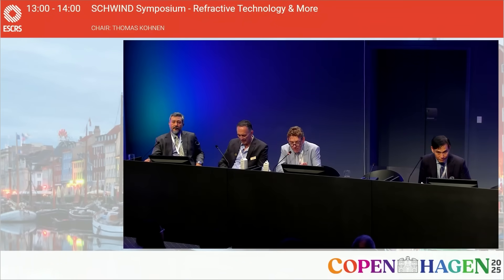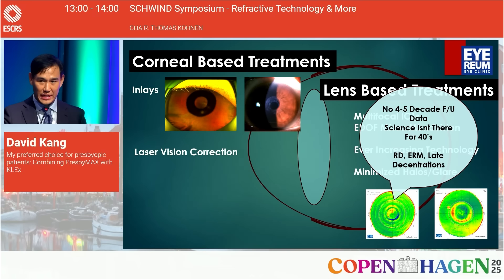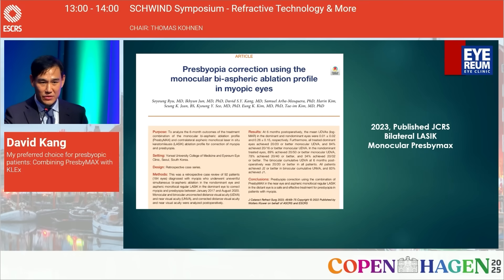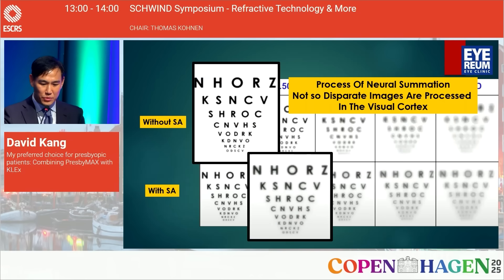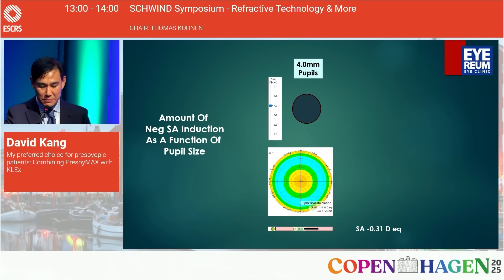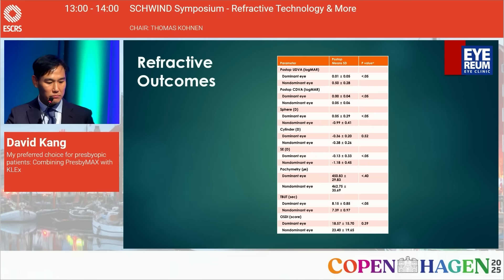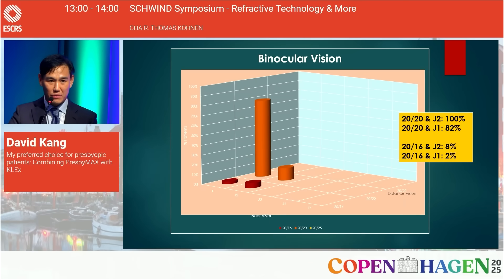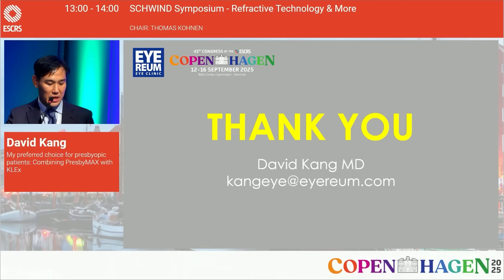[2025 ESCRS] 40-50대 노안교정술 | Combining PresbyMAX and KLEx: Laser Vision Solution for Aging Eyes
✔️ ESCRS 2025 My preferred choice for presbyopic patients Combining PresbyMAX with KLEx
노안교정의 최적의 수술 선택, 프레스비맥스와 KLEx 레이저 결합술

At the ESCRS 2025 in Copenhagen, Dr. David Kang from EYEREUM Eye Clinic (Seoul, Korea) presented his clinical experience and research on advanced treatments for myopic presbyopia patients.

In this lecture, Dr. Kang shared his preferred approach by combining corneal wavefront–guided PresbyMAX in the near eye with KLEX (Plasma-optimized Lenticule Extraction) in the dominant eye. He highlighted:

The challenges of traditional presbyopia correction and why micro-anisometropia with controlled spherical aberration offers better outcomes

Clinical evidence published in Journal of Cataract & Refractive Surgery (2023)

How negative spherical aberration enhances depth of field and near visual acuity

Three-month results of nearly 100 patients showing excellent binocular vision (100% achieved 20/20 distance vision and J2 near vision)

Considerations for future cataract surgery in patients who previously underwent PresbyMAX and KLEX

This innovative approach demonstrates a safe and effective option for presbyopia correction in patients in their late 40s to mid-50s, where lens-based solutions are not yet optimal.

2025년 덴마크 코펜하겐에서 열린 **유럽백내장굴절수술학회(ESCRS)**에서, 서울 강남 아이리움안과 강성용 원장이 근시성 노안 환자를 위한 최신 교정법과 연구 결과를 발표했습니다.

이번 강연에서 강 원장은 비주시안(near eye)에는 각막 웨이브프론트 기반 PresbyMAX, 주시안(dominant eye)에는 KLEX(플라즈마 최적화 렌티큘 추출술)을 결합하는 본인의 선호 치료 방법을 소개했습니다. 주요 내용은 다음과 같습니다.

기존 노안 교정술의 한계와, 미세 단안시(micro-anisometropia) + 구면수차 조절을 통한 개선 효과

2023년 Journal of Cataract & Refractive Surgery 발표 임상 결과

음의 구면수차가 심도의 범위(Depth of Field)를 확장하고 근거리 시력을 향상시키는 원리

약 100명의 환자를 대상으로 한 3개월 추적 결과: 양안 시력 100% 20/20 이상, 근거리 시력 J2 달성

PresbyMAX 및 KLEX를 받은 환자의 향후 백내장 수술 시 고려사항

이러한 접근은 40대 후반~50대 중반 환자에서 렌즈 기반 치료가 아직 적합하지 않을 때, 안전하고 효과적인 노안 교정 옵션임을 보여줍니다.

👉 세계적 수준의 맞춤 시력교정, 아이리움안과의 더 많은 연구와 소식을 기대해 주세요.